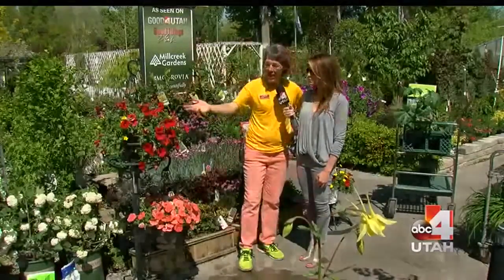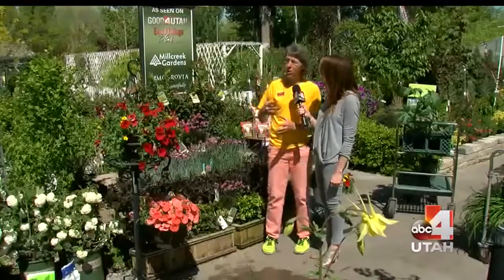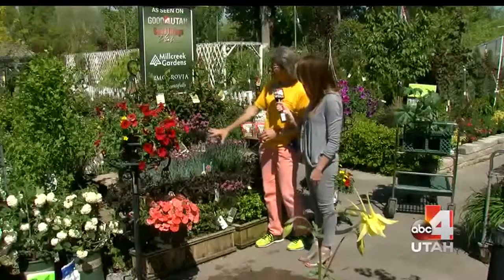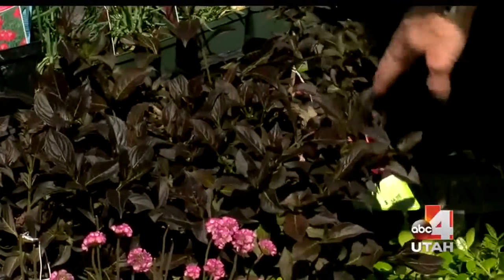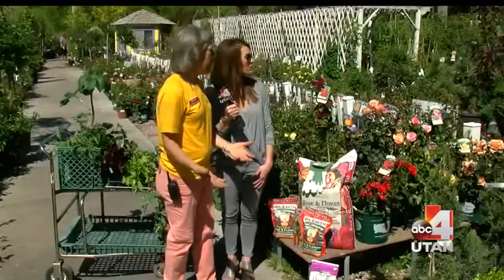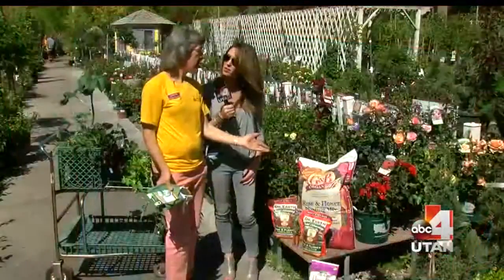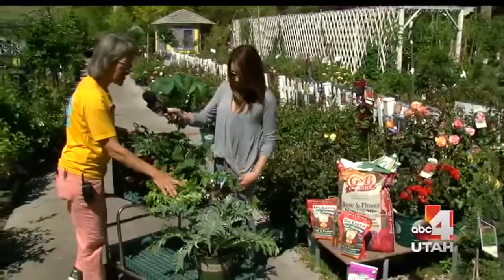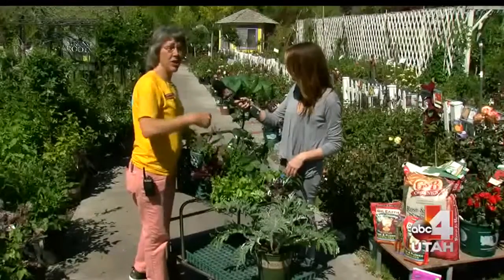Good4Utah Gardens with Millcreek Gardens May 5, 2016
Every Day is a Great Day when you get to be outside with our friends from Millcreek Gardens! Today in Good 4 Utah Gardens we are working with LaRene Bautner as we went and visited her at Millcreek Gardens (3500 South 900 East, SLC)
Don’t forget ---Sunday May 8th is Mother’s Day!
Dark Horse Weigela (Weigela florida 'Dark Horse' P.P.# 14381) - Dark bronze foliage with lime-green venation combines with purplish-pink tubular flowers to make a dramatic statement in the landscape. Neat, compact habit is easy to maintain. Perfect for accent or shrub border. Deciduous. Low, spreading shrub to 3 ft. tall and wide. Full sun.

Ignite Red St. John's Wort (Hypericum androsaemum 'Seifire' P.P. #19,468) - Versatile, rust resistant selection thrives in heat and humidity. Shiny often red-tinged foliage is complimented by yellow flowers, followed by small showy fruits in the fall. Ideal for borders, containers, or as a large scale ground cover under large trees, tolerating dry shade when established. Seldom grazed by deer. Deciduous. Reaches 2 to 3 ft. tall, spreading to 3 ft. wide. Partial shade to full sun.

Snowmound Spirea (Spiraea nipponica 'Snowmound') -  Easy to grow, compact shrub with graceful, spreading branches and spectacular clusters of white flowers in mid to late spring. Use at the back of the border or as an accent. Cut flowers make beautiful arrangements. Deciduous. Moderate grower, rounded form to 3 to 5 ft. tall and wide. Partial to full sun.

Red Leaf Thrift (Armeria maritima 'Rubrifolia') - A profusion of rose pink flower heads dance above neat mounds of red-tinged evergreen foliage. Finely textured leaves bronze in cool weather. Dependable border or pathway edging. Great evergreen for rock garden, landscape accents or containers. Moderate growing 8 to 10 in. tall, clumps 1 ft. wide. Full sun.

Westerplatte Clematis (Clematis x 'Westerplatte') - Large, rich velvety red blooms with dark red stamens add fantastic color to arbors, trellises and pergolas. Rambles beautifully through small trees or over shrubs. Long bloom season from spring to early summer. Often reblooms in late summer. Suitable for containers. Deciduous. Moderate growing stems 6 to 9 ft. long. Partial to full sun.

Clematis and Roses look great together. We featured Trumpeter, Chihuly, Doris Day, Just Joey and Double Delight roses.
Improved Green Globe Artichoke (Cynara scolymus 'Improved Green Globe') - Harvest your own tender artichokes! Big flower buds that form at the tops of stalks may be cut for eating. If not cut, buds open to spectacular purple, thistle-like flowers, great for arrangements. Unique, highly textured grey-green foliage adds season-long interest. Fast growing, fountain-like form to 3 to 5 ft. tall and wide. Full sun.

Diamante Strawberry (Fragaria x ananassa 'Diamante' P.P.# 10,435) - Known for large fruit size, exceptional fruit quality and excellent sweet flavor, Diamante is ideal for eating fresh or using in preserves or pies, and is a popular choice for chocolate covered strawberries. This high yielding, day-neutral selection provides a bountiful harvest from spring through frost. Reaches 12 - 18 inches tall, spreading 18 - 24 in. wide. Full sun.

Millcreek Gardens also carries a complete line of CORONA tools to help make gardening easier.